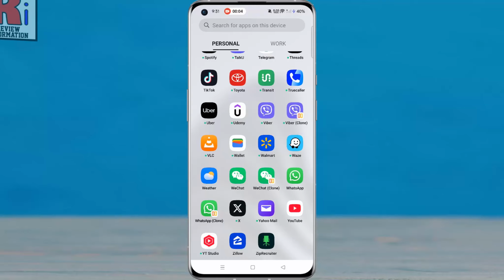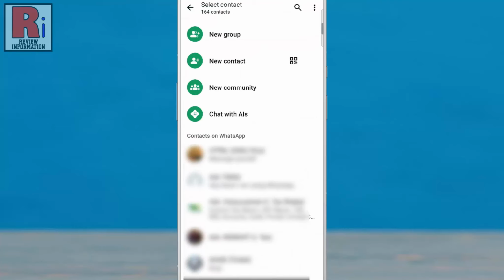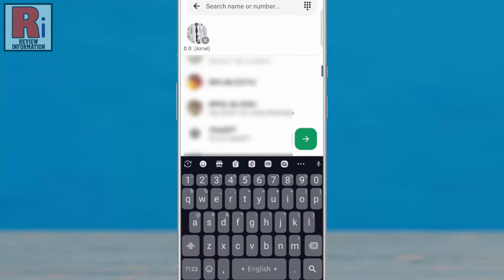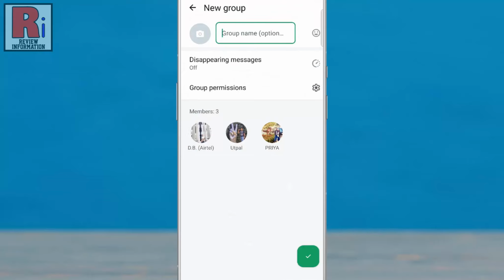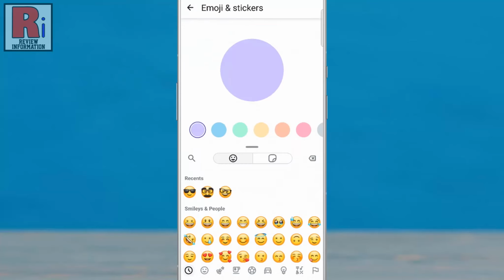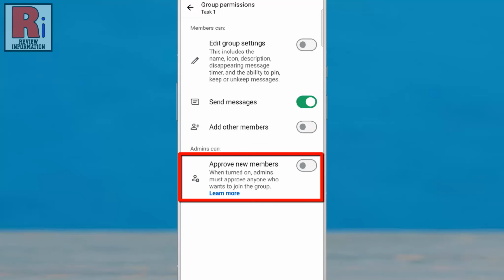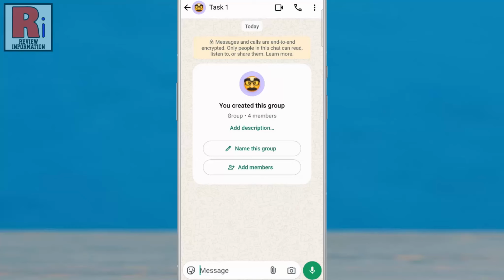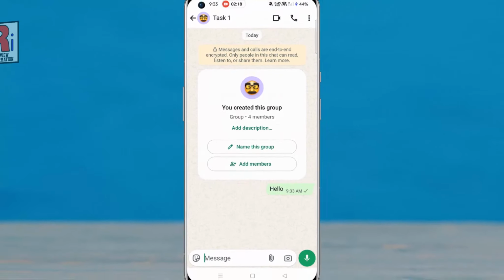How to Create a Group Chat in WhatsApp || Step by Step Tutorial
Want to create a group chat on WhatsApp in 2025 but not sure where to start? This easy-to-follow tutorial walks you through the complete process—from opening WhatsApp to adding participants and customizing your group settings.

Whether you're planning a family group, friends’ chat, study group, or office team, this video has everything you need to get started quickly and easily.

👉 In this video, you’ll learn:
~ How to create a group chat on WhatsApp (Android & iPhone)
~ How to name your group and add a group photo
~ What happens after you create a group
~ How to manage group participants and settings
~ No tech skills needed—perfect for beginners!